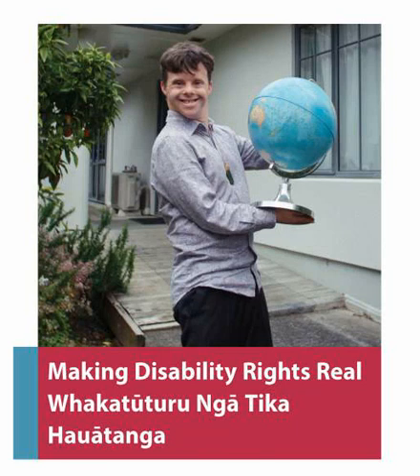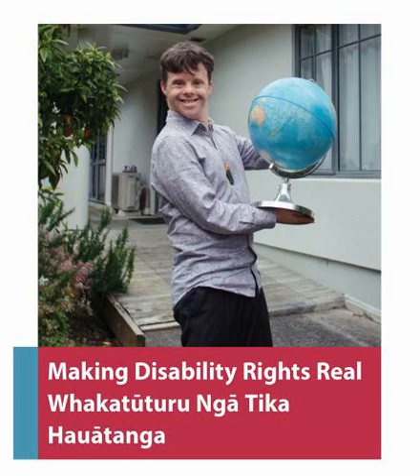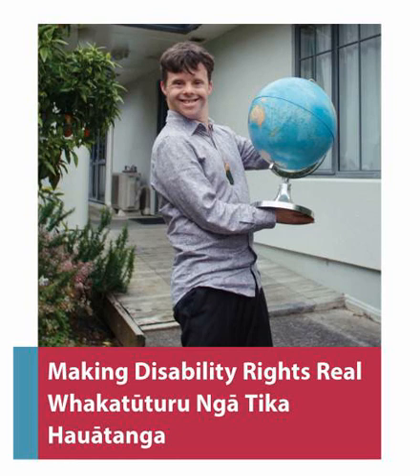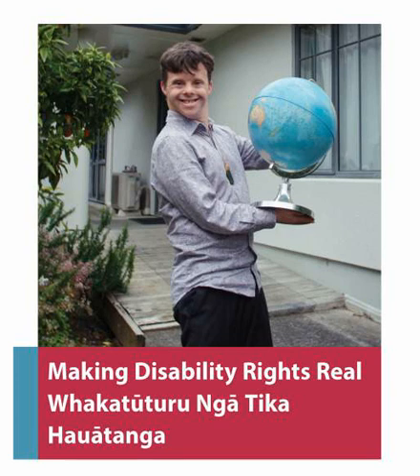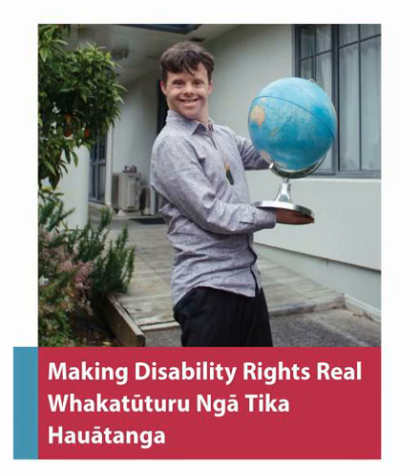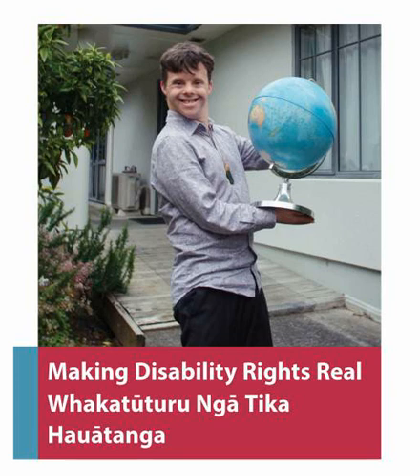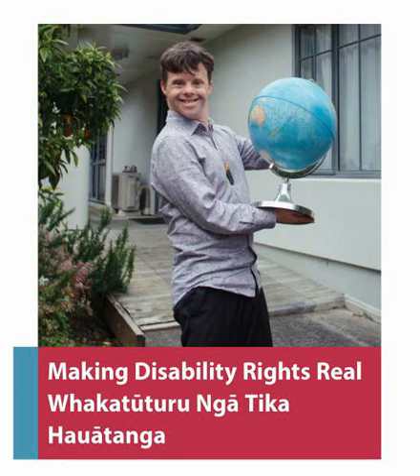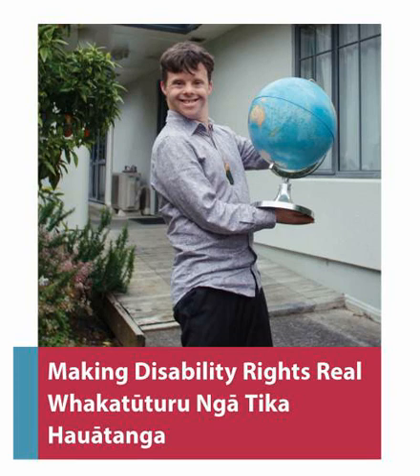Article 31: Statistics and data collection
Making Disability Rights Real | Whakatūturu Ngā Tika Hauātanga - Third report of the Independent Monitoring Mechanism of the Convention on the Rights of Persons with Disabilities